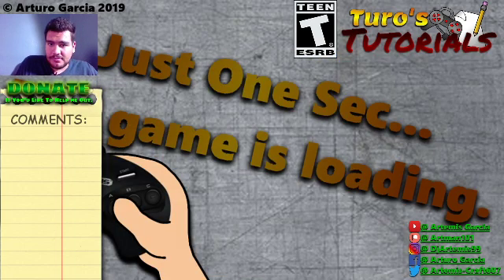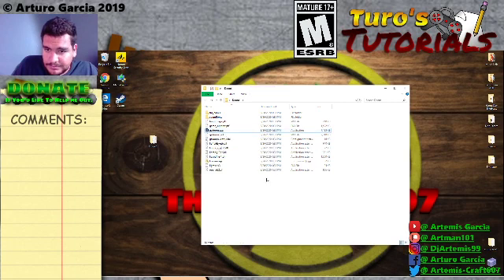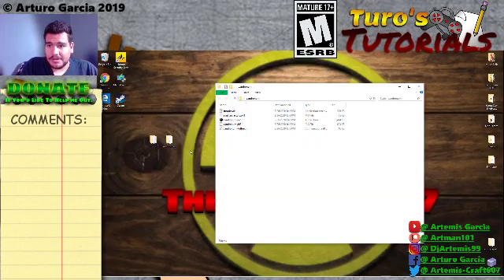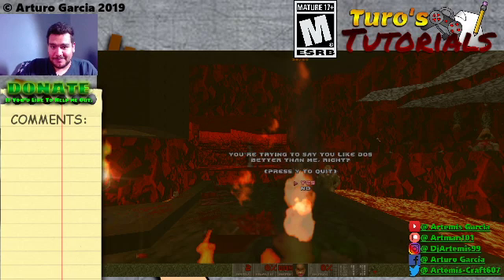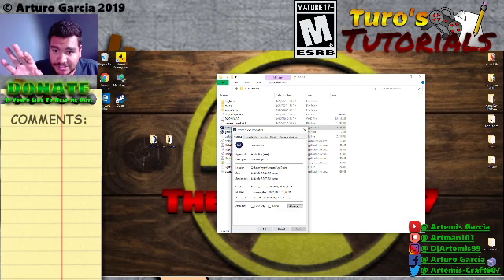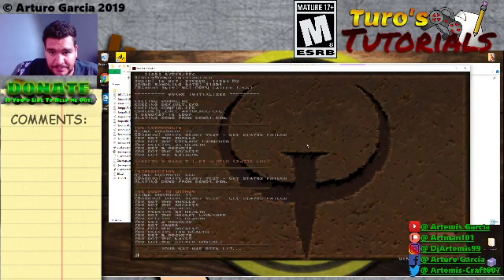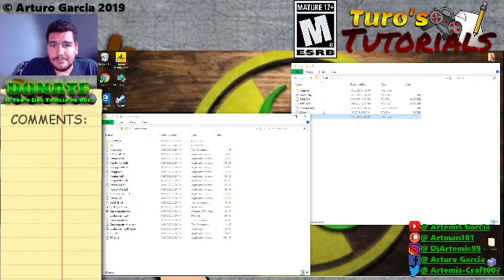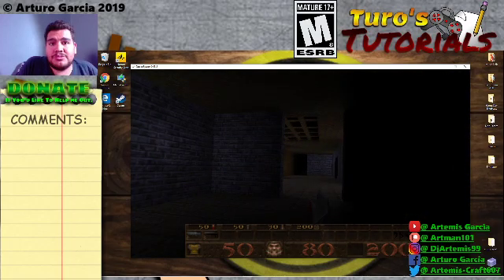Turos Tutorials - ep 5 - Source port setups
heres a tutorial for setting up doom and quake for modern pcs -- Watch live